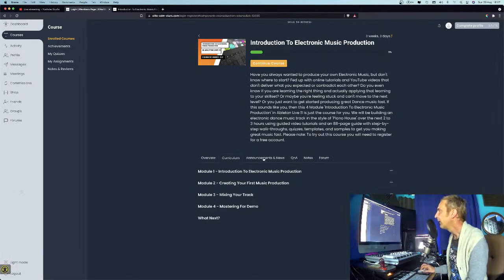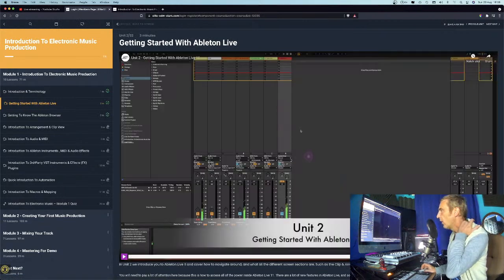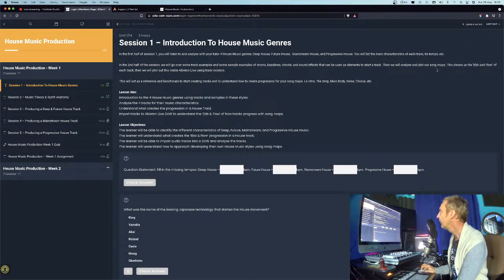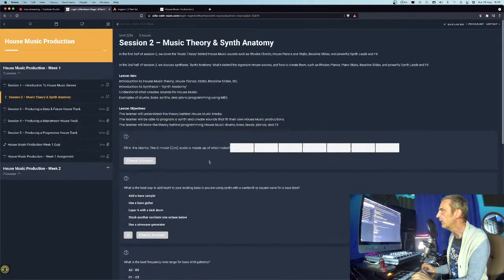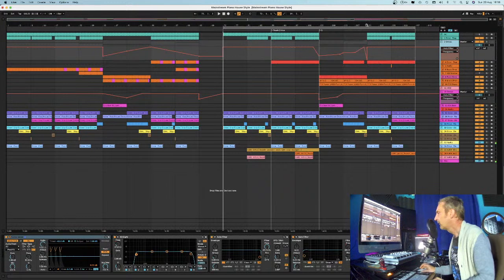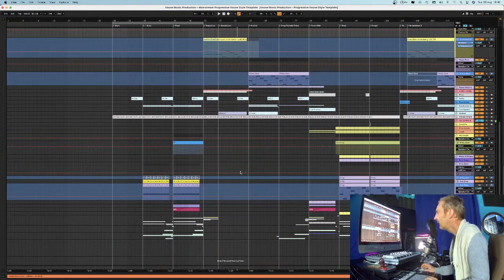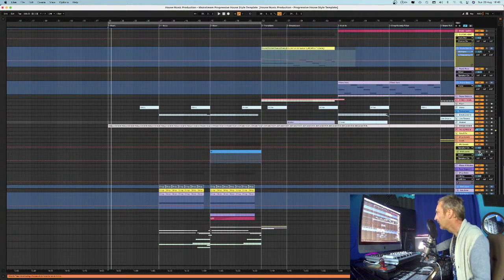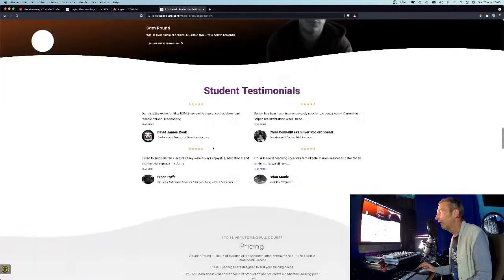Showcasing our 2 new Music Production Courses in Ableton Live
Today I introduce you to our 2 new Music Production courses using Ableton Live and show you inside our website learning dashboard.

One beginner course in Electronic Music and one Advanced House Music Production course.

The self-evaluating beginner's course is designed to test your knowledge along the way with a book guide, videos, and quizzes. The advanced course is a live 1 to 1 course over 2 weeks, 24 hours.  and includes quizzes and assignments.